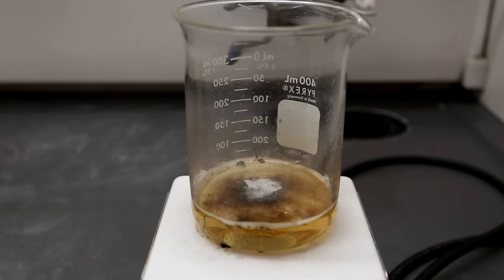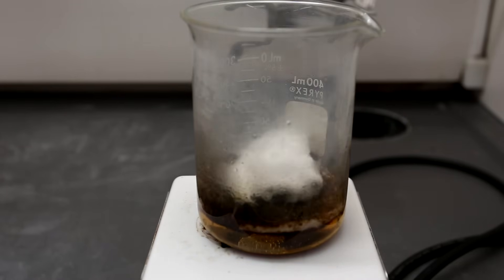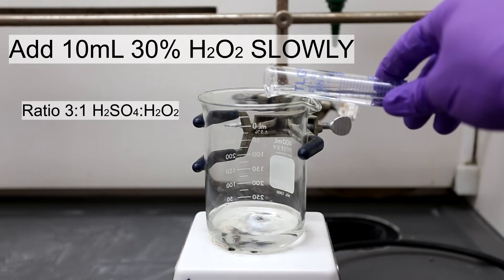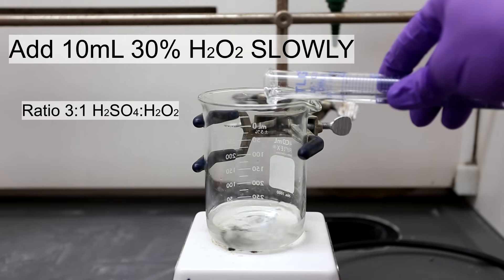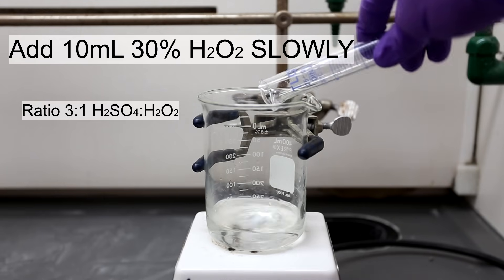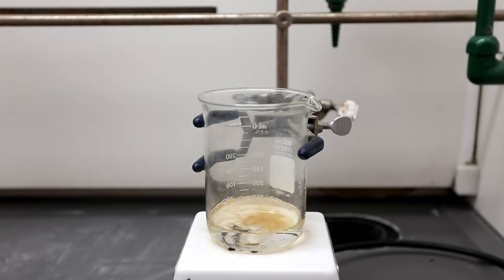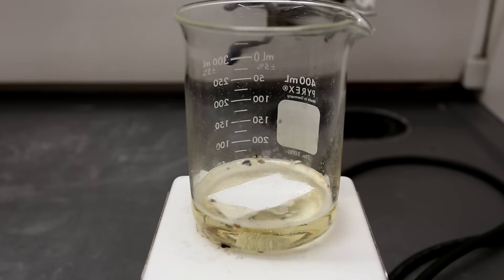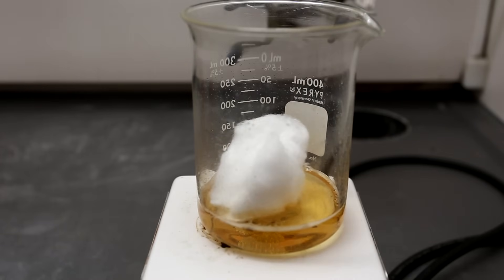Making Piranha Solution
REUPLOADED DUE TO SOUND ISSUE.

In this video we make and demonstrate the oxidizing power of piranha solution. Piranha solution is a 3:1 mixture of sulfuric acid to hydrogen peroxide.

NOTE: I used nitrile gloves in this video. It is recommended that you do not use nitrile, but instead use latex or vinyl gloves.